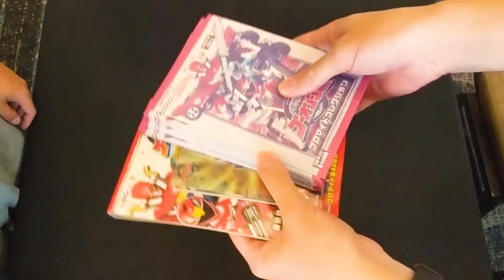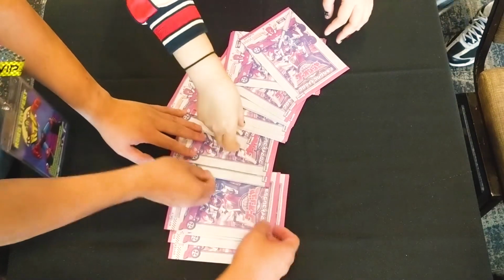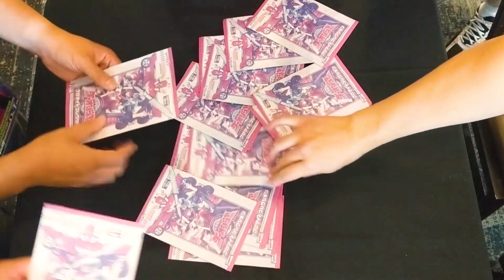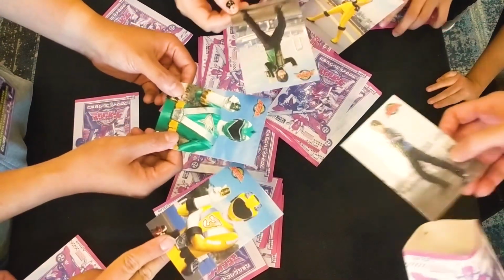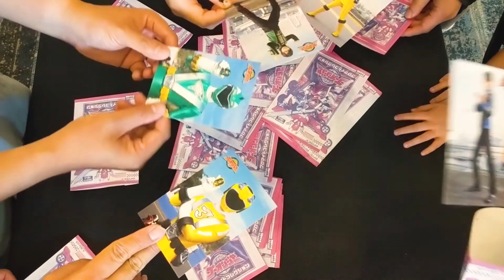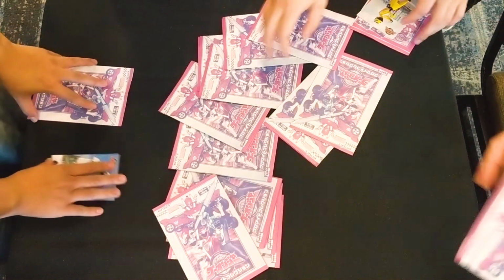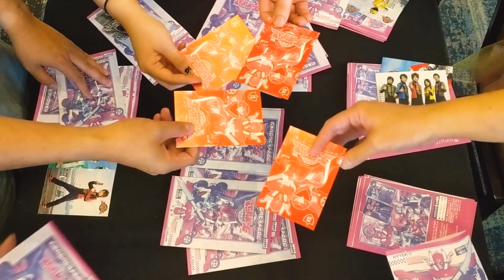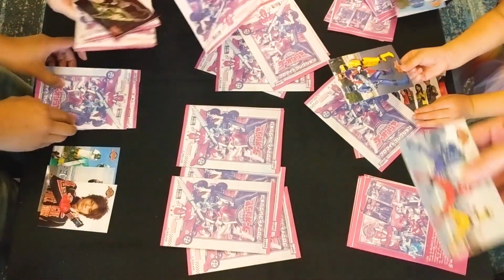Pull Pack Wars! Japan World Heroes 2023 Edition! Let's GO-ON!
Picked up some Go-Onger bromides still sealed in the pull pack and brought em' to Japan World Heroes 2023 to pack war. The goal was to pull more Sosuke, cuz Furuhara-san was a guest, but someone else came out... and plussed.

thanks for playing everyone!